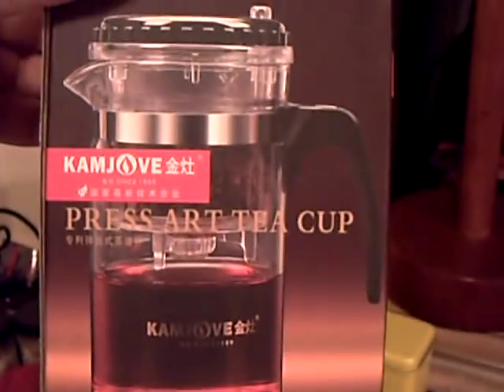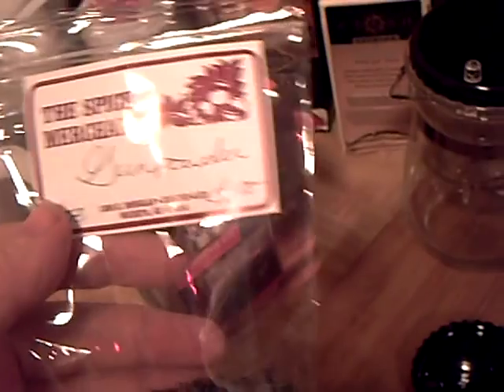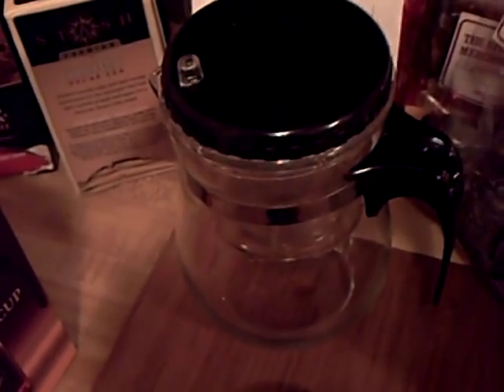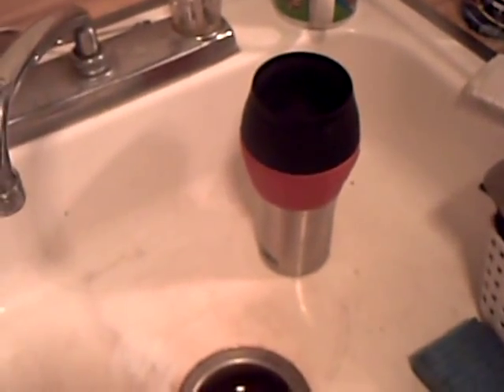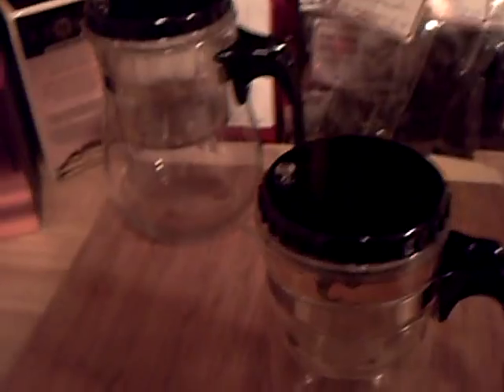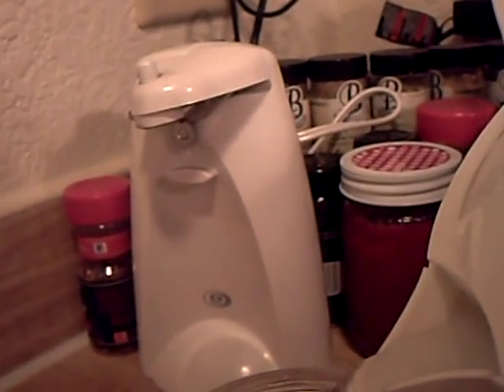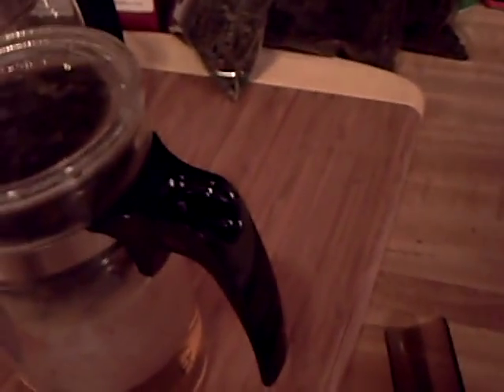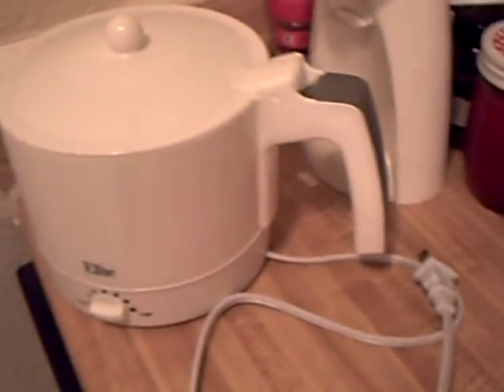KamJove press art tea cup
I got a new Kamjove Teapot from E-bay on Saturday. I have one kinda like it, a little bigger Ming Xiang Cup..both work on the same type of brewing method. top half is for your loose leaf tea, it has a fine mesh strainer in it and then you bring the hot water to the top part that fits in the lower pitcher. after about 60 seconds you press the small button and the liquor drop in to the pitcher and you have tea. I love both of mine and plan to grab a few more.
Gunpowder green tea from The Spice Merchant in Wichita KS
the Ebay store where I bought the teapot